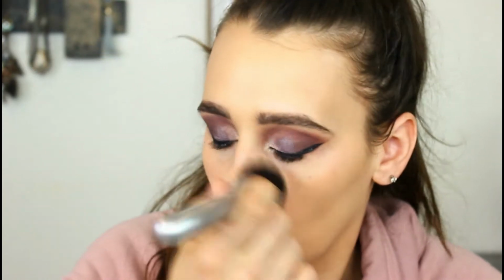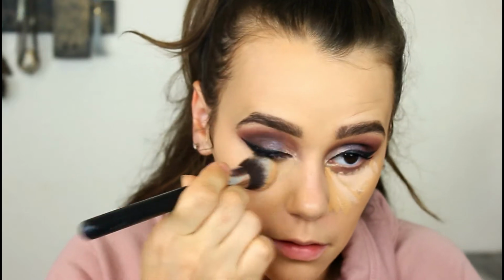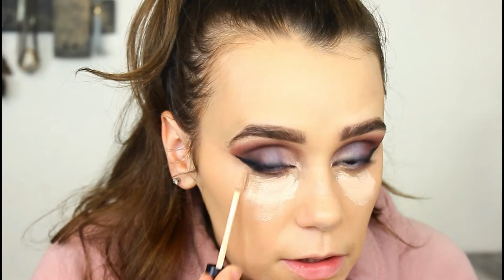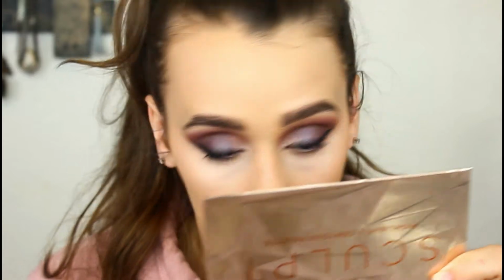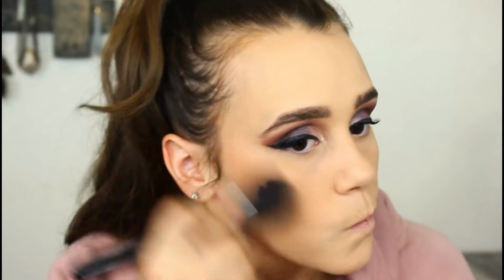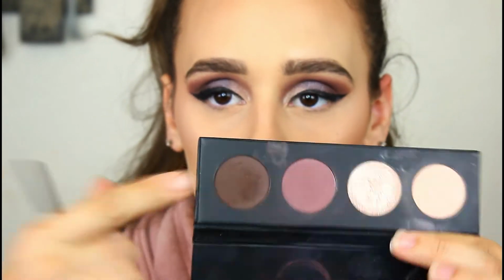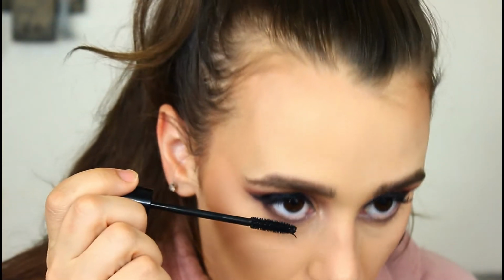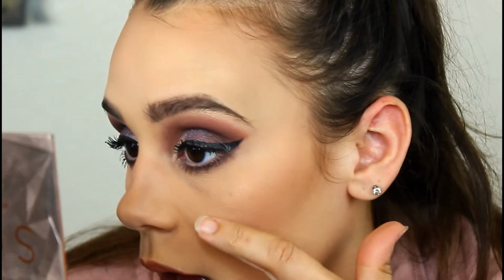Non Affiliate Morphe Fluidity Foundation and Concealer Review | Younique Makeup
All makeup I used from younique is available in the presenters kit!!

Final thoughts: I LOVE IT!

CONGRATS! You made it through my entire description box! Kudos to you!